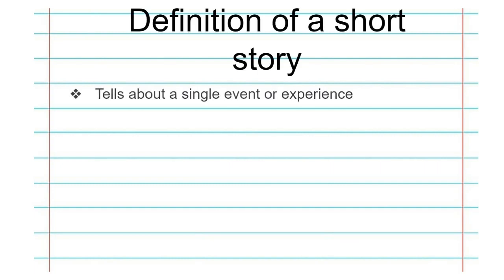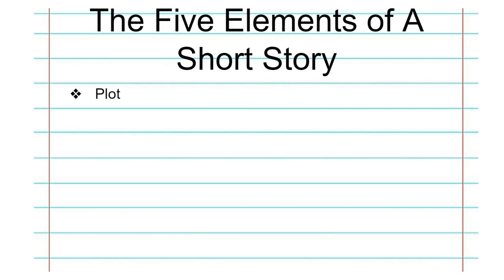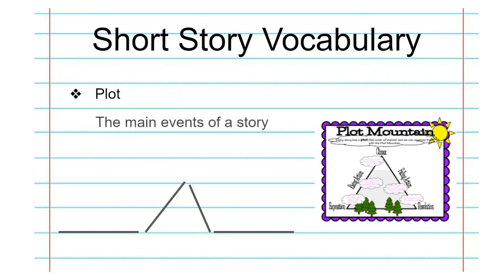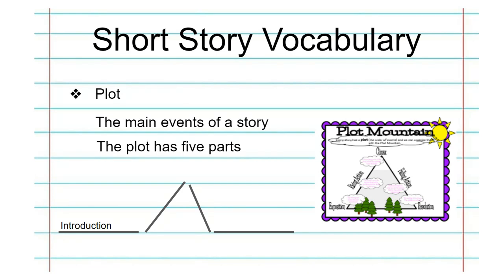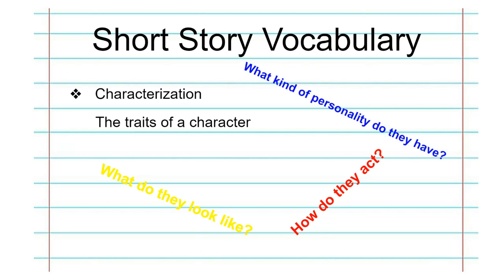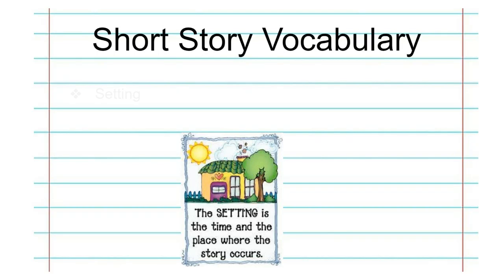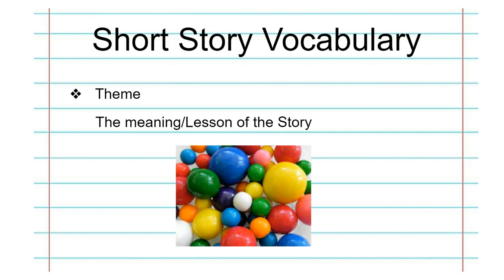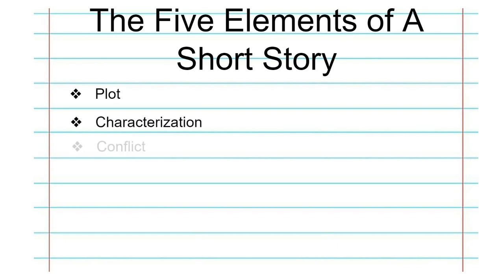Elements of A Short Story Notes: Aug 5, 2020 5:30 PM